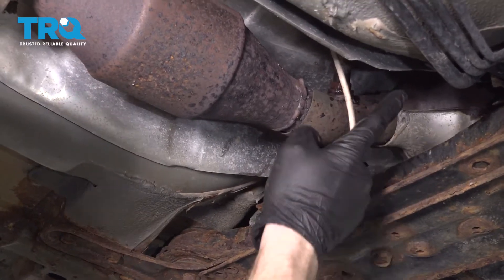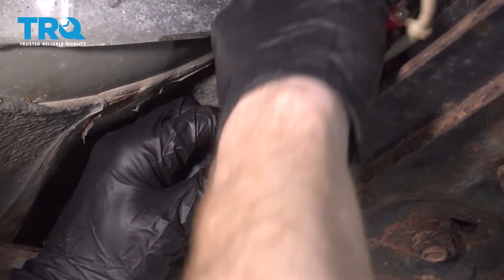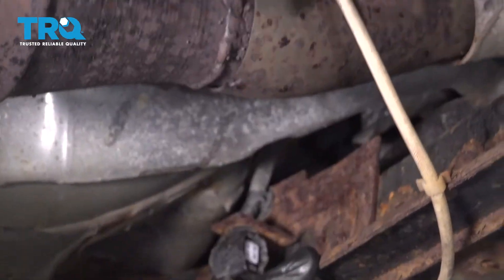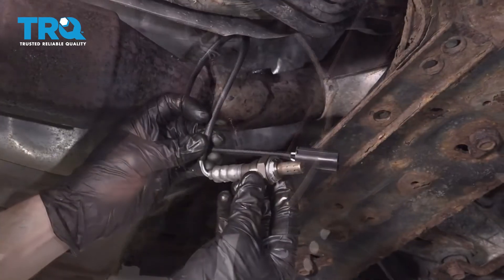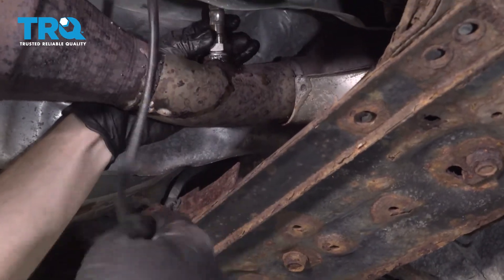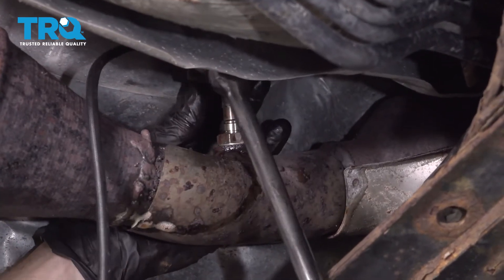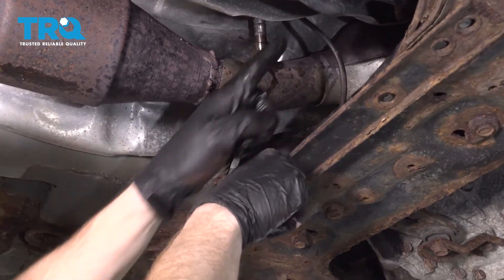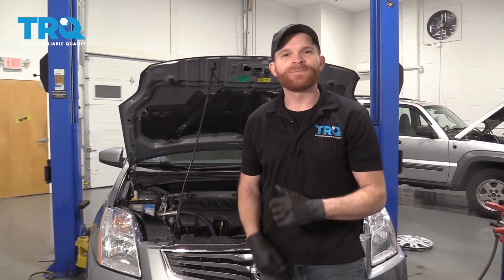How to Replace Downstream O2 Sensor 2007-12 Nissan Sentra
The Oxygen (O2) sensors help monitor the emissions system in your vehicle. They measure the amount of oxygen passing through the exhaust, which informs the computer about proper fuel/air mixture, and the condition of the catalytic converter. Over time, the sensors may fail due to contamination, or reaching the end of their service life. TRQ offers new O2 sensors made to manufacturer’s specifications. This video shows you how to install a new TRQ downstream oxygen sensor on your 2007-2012 Nissan Sentra.

This repair was done on a 2010 Nissan Sentra Base 2.0L and the process should be similar on the following vehicles:
2007 Nissan Sentra
2008 Nissan Sentra
2009 Nissan Sentra
2010 Nissan Sentra
2011 Nissan Sentra
2012 Nissan Sentra

Tools you will need:
• Pocket Screwdriver
• O2 Sensor Socket